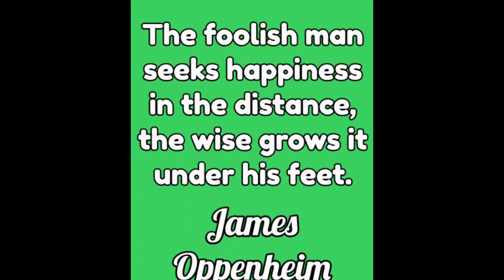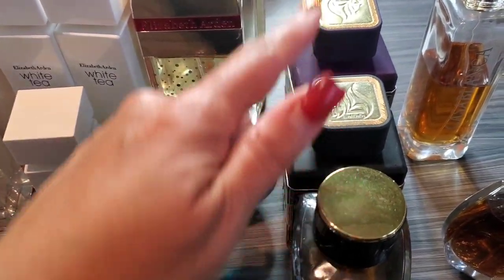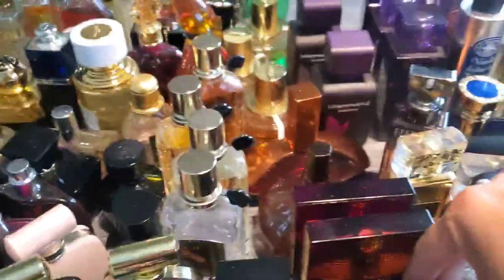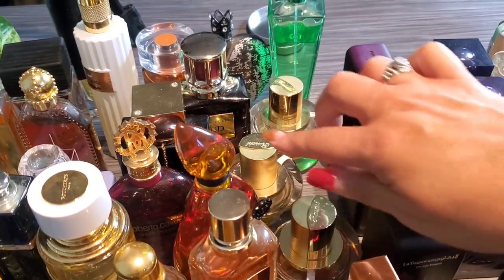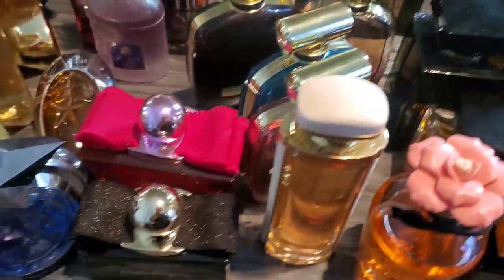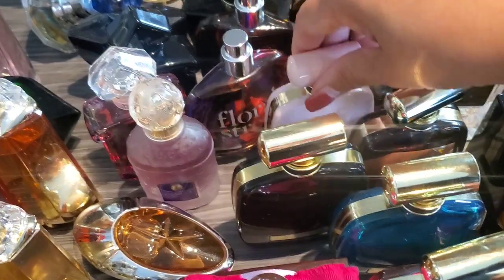Huge Affordable & Designer Fragrance Collection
My affordable perfume collection is huge and here they all are.

Welcome to LuuLuu's World the beauty video channel of LuuLuu's. This channel is all videos to cater to the people that do not enjoy the randomness of my main channel which is filled with livestreams and anything I want to share. So if you prefer beauty content via videos only this is the channel for you.